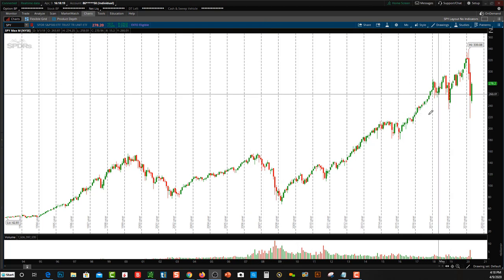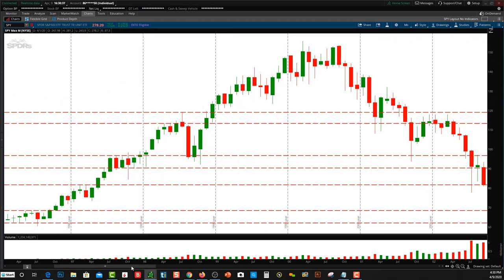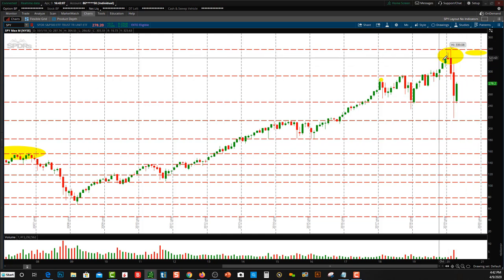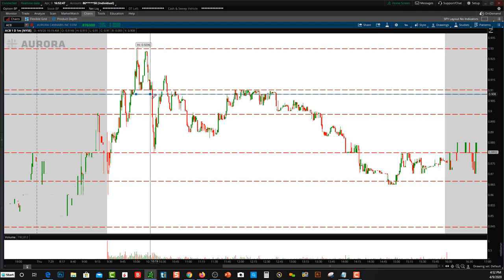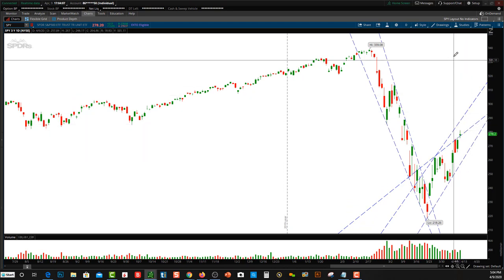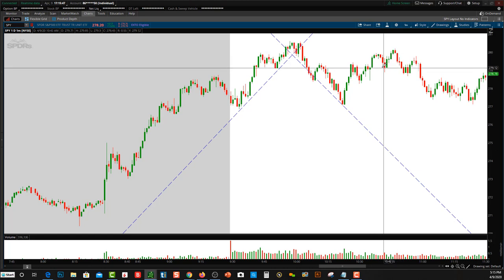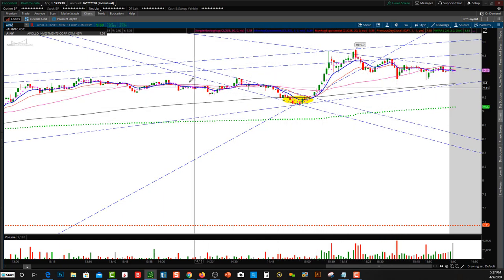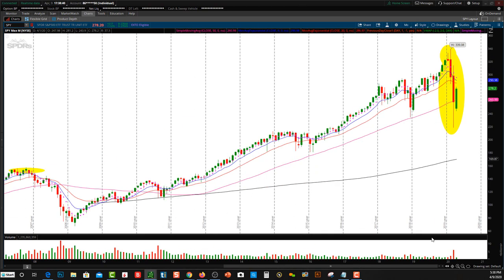How to Draw Trend Lines & Support and Resistance Levels